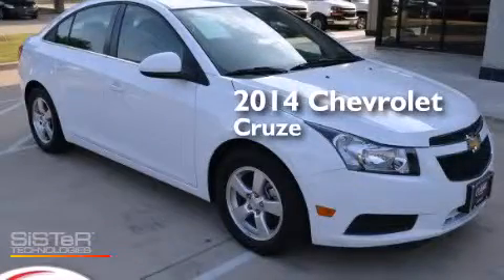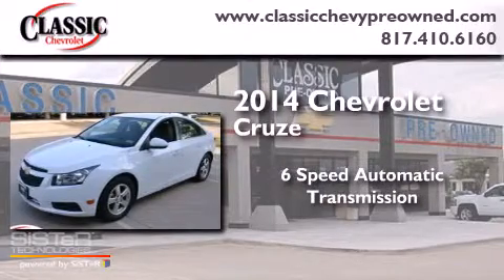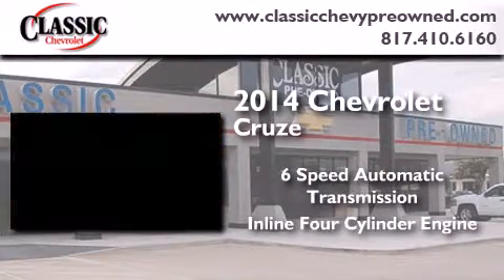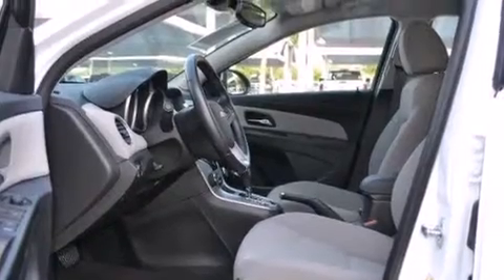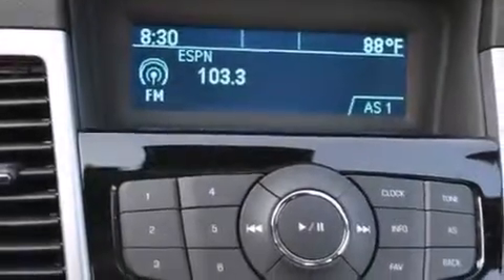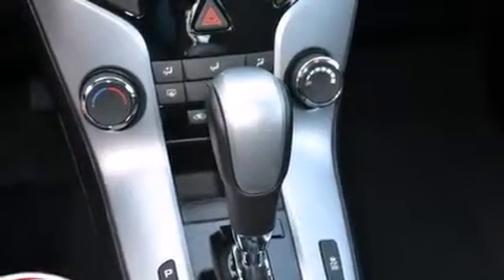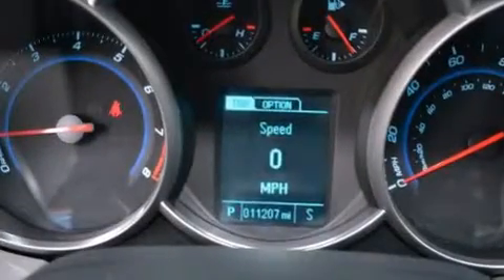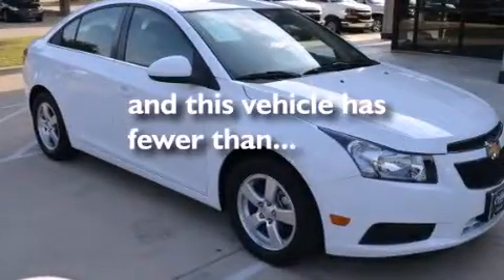2014 Chevrolet Cruze Arlington TX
Year : 2014
 Make : Chevrolet
 Model : Cruze
 Engine : Turbocharged Gas I4 1.4L/83
 Trans . : Automatic
 Exterior : Summit White
 Miles : 11,207
 Interior : Other

 2014 Chevrolet Cruze Grapevine TX